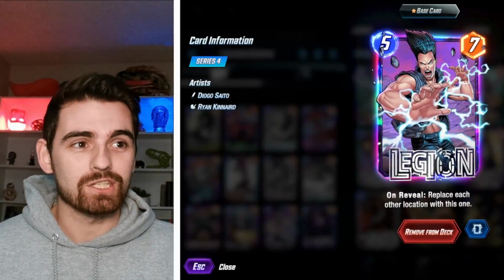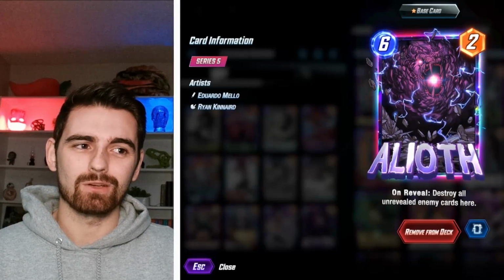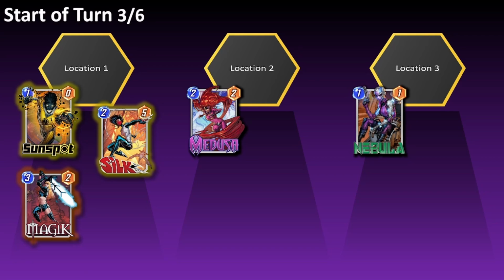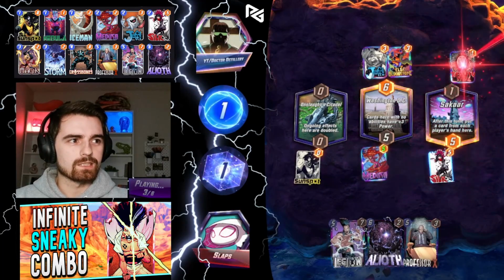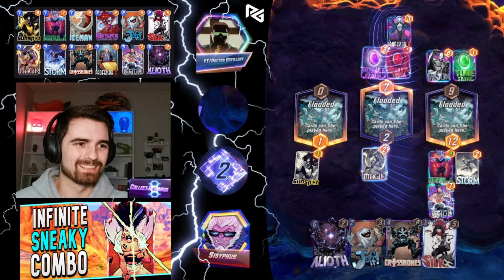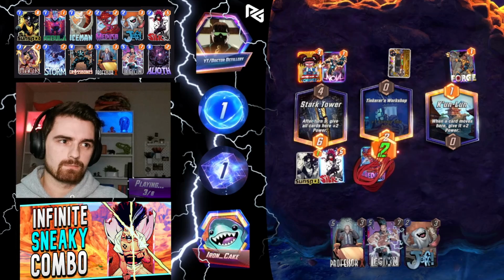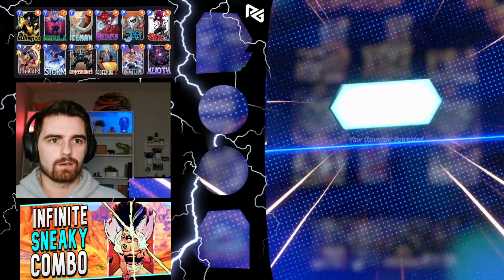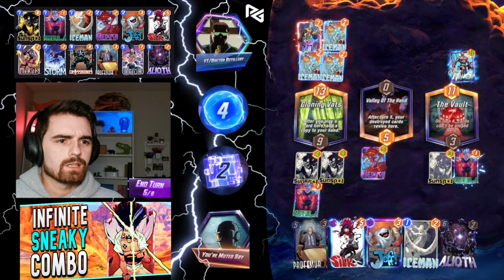Climb Ranks CONSISTENTLY With Tempo | Location Control | Marvel SNAP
This Consistent Tempo Lockdown deck has been helping me climb the Infinite Ladder. It uses Magik as a decoy to surprise your opponents with Lockdown plays and end the game earlier than they expect.

Decklist:
# (1) Sunspot
# (1) Nebula
# (1) Iceman
# (2) Medusa
# (2) Jeff the Baby Land Shark
# (2) Silk
# (3) Magik
# (3) Storm
# (4) Crossbones
# (5) Professor X
# (5) Legion
# (6) Alioth

00:00 Intro
00:47 Deck Breakdown
05:17 Card Replacements
06:05 Win Conditions
06:50 Matchups & Locations
08:21 Turn-by-Turn Guide
11:13 Game 1 vs Thanos
13:29 Game 2 vs Thanos
16:46 Game 3 vs Thanos
19:23 Game 4 vs Shuri
22:32 Game 5 vs Mr. Negative
25:58 Game 6 vs Shaw Surfer
28:35 Game 7 vs Shaw Surfer
31:10 Game 8 vs Ongoing Control
34:03 Outro